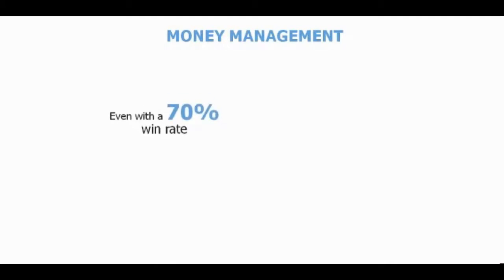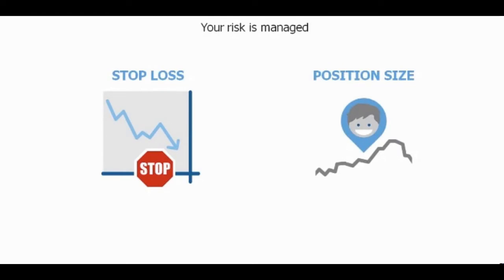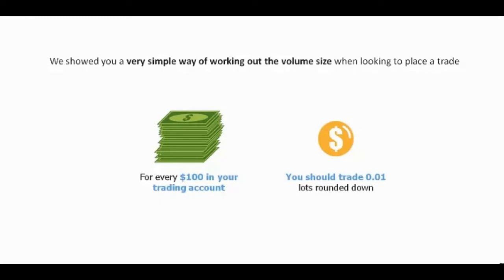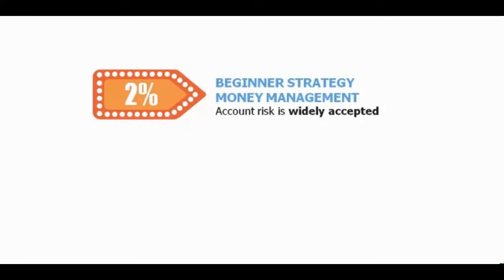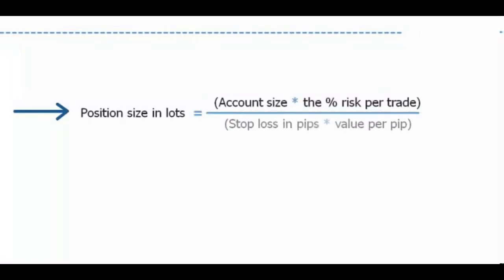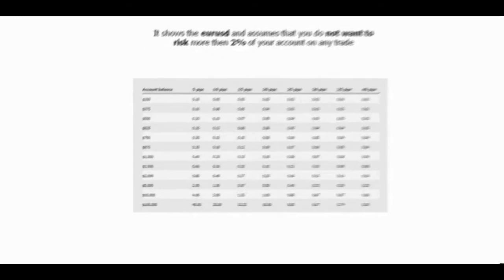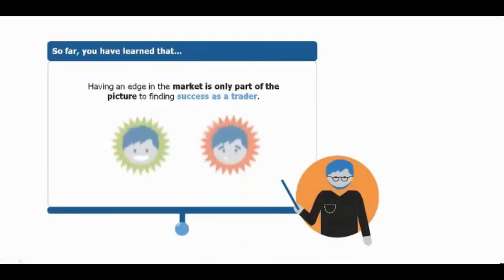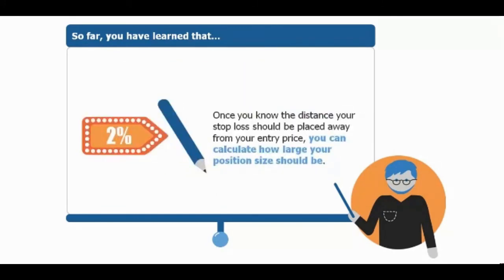Improve Your Money Management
Copy Trader

The simplest way to trade like a Pro

Join the Social Trading revolution. Connect with other traders, discuss trading strategies, and use our patented CopyTrader technology to automatically copy their trading performance.

How does Social Trading work?

Choose the best strategy providers and link your investment account with them. Our platform will copy trades to your investment account automatically. In other words, any time when a strategy provider opens a new trade in his account, we open an identical trade in yours. As soon as the trade is closed, we close it in your account, too. All processes are automatic.
This form of trading offers a unique solution for people who wish to trade and invest money with the aim of increasing their initial capital, however lack the time or experience to trade by themselves.